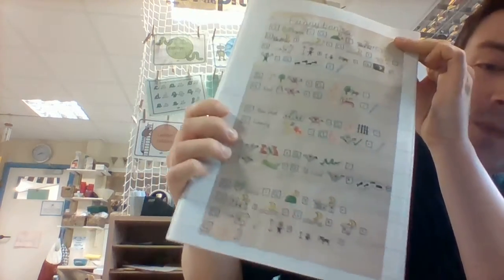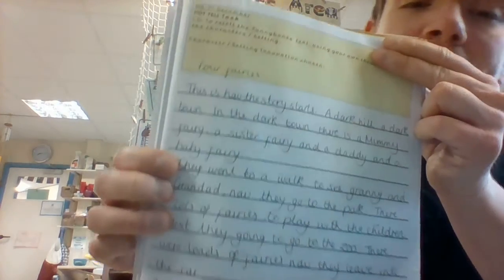Talk for Writing - The Gingerbread Man - Hot Tell Challenge